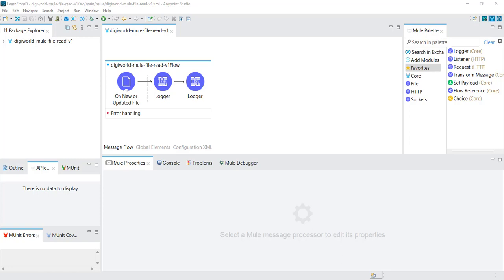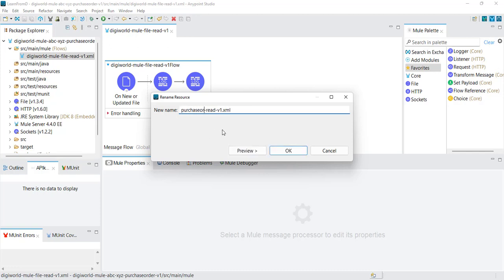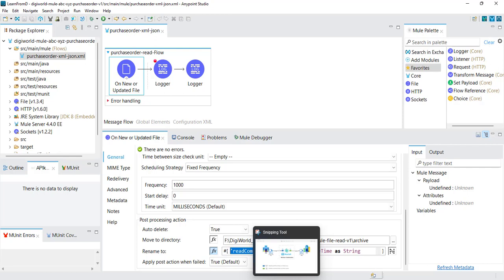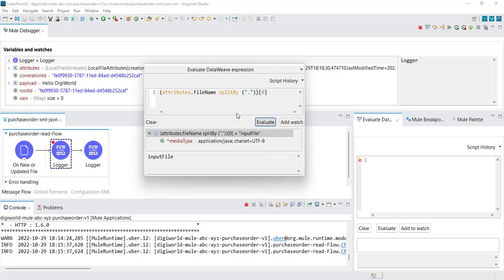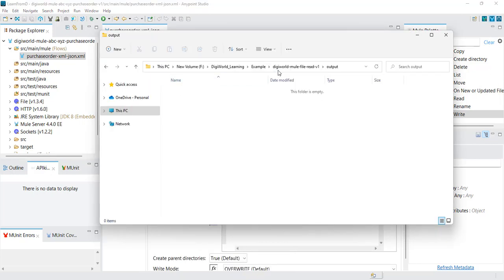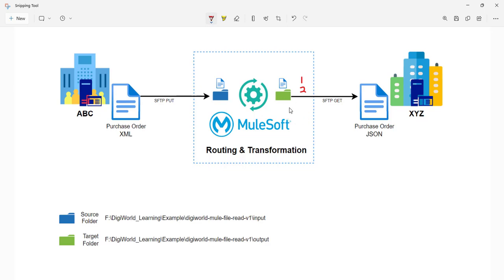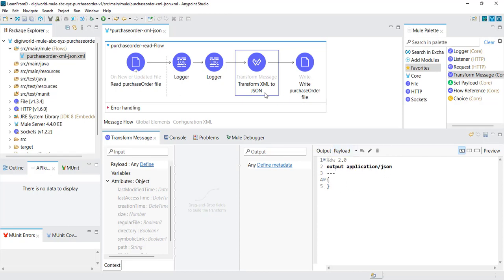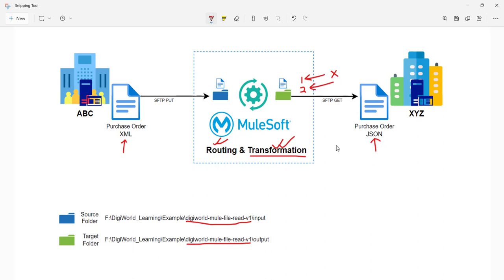Mule 4 | MuleSoft Tutorials | Real Life Scenario with File | Part-2 | On New or Update File & Write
In this video, I have tried to explain a real life project scenario which involves read and writing of files and their transformation and routing. This video describes file connector configurations along with XML to JSON conversion. Specially takes care of XML attributes.